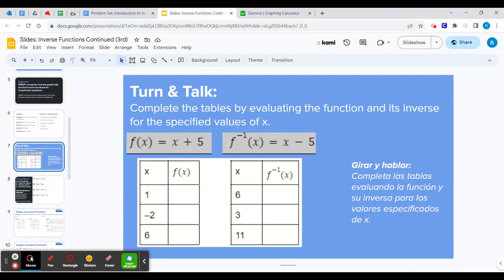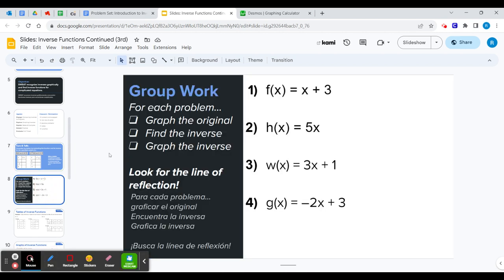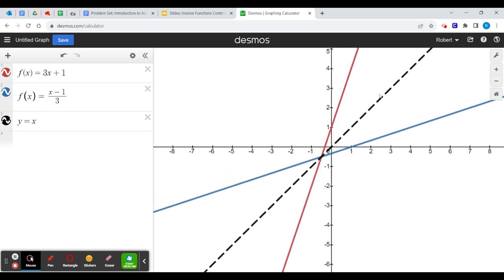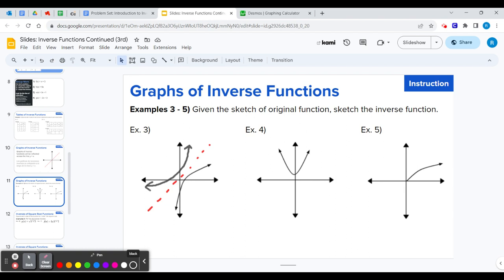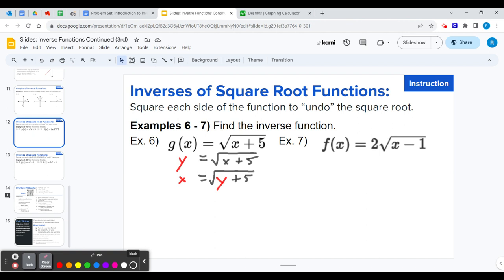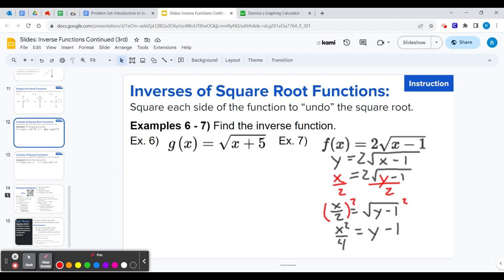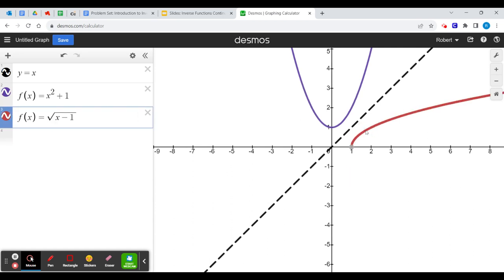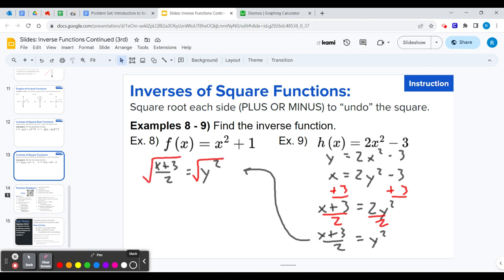Inverse Functions Continued